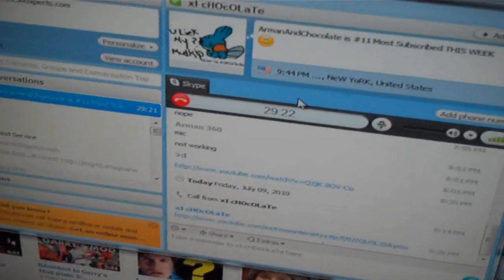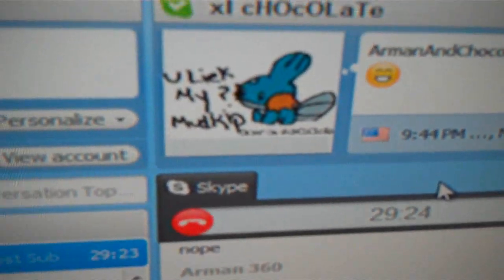Arman's Setup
My room setup.